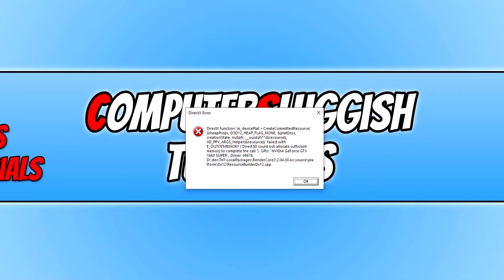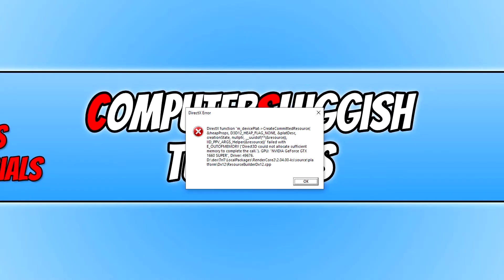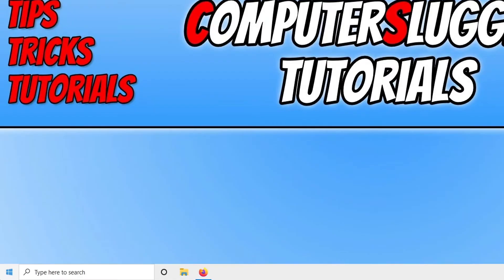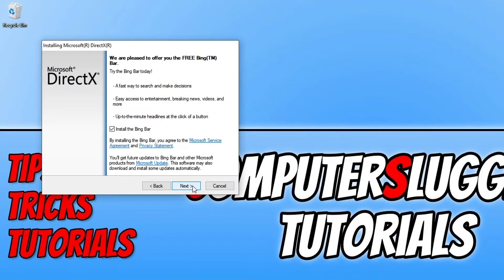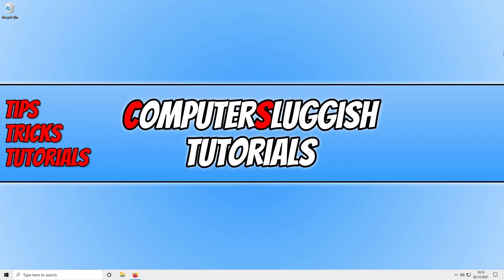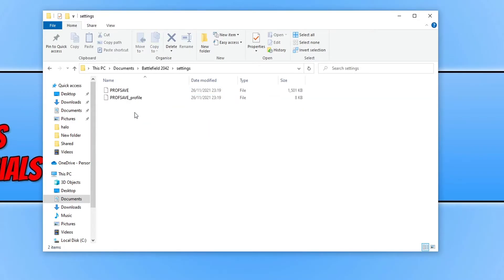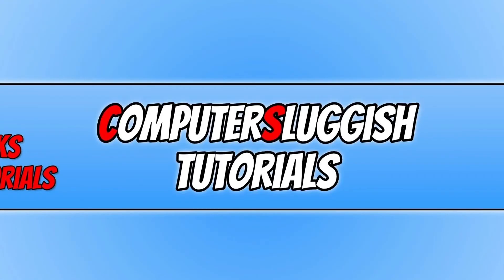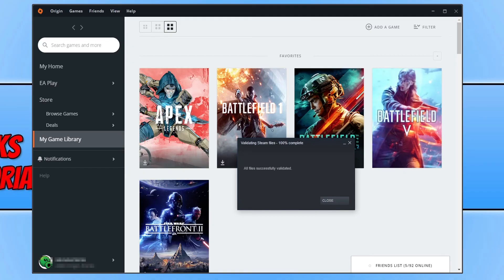FIX Battlefield 2042 DirectX Function Error On PC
BF 2042 DirectX Crash Errors

In this video, I will be showing you how to fix DirectX errors in Battlefield 2042 on your PC or laptop. Battlefield 2042 is an awesome game however, there can be errors with the game such as DirectX errors (more specifically DirectX Function errors). These errors will pop up with a warning window and make your game crash, like the error I show you in this video did to my PC. You may have had your game crash with an error such as; E_OUTOFMEMORY, DXGI_ERROR_DEVICE_REMOVED, g_dx12Renderer, D3D12_HEAP_FLAG_NONE. But hopefully, by following the steps in this video, you will fix any DirectX Battlefield 2042 errors that you have been facing.